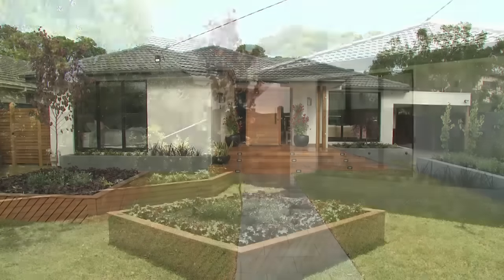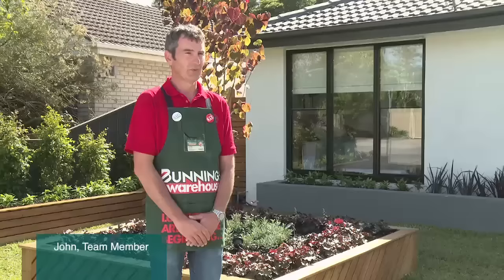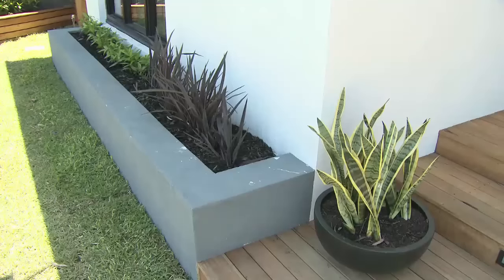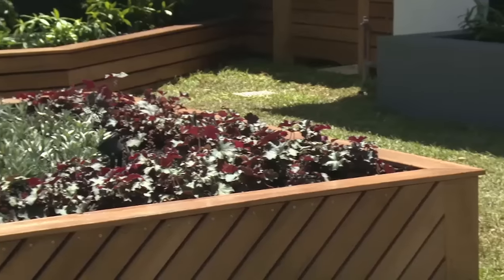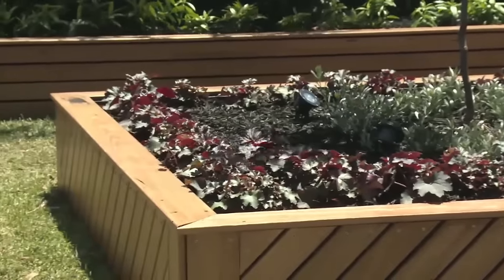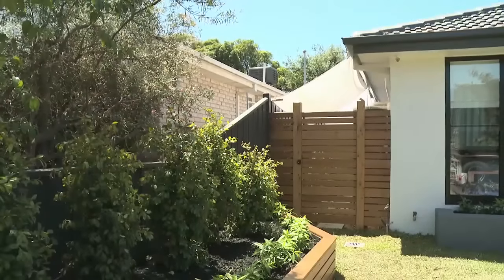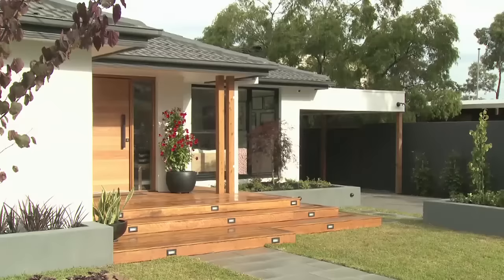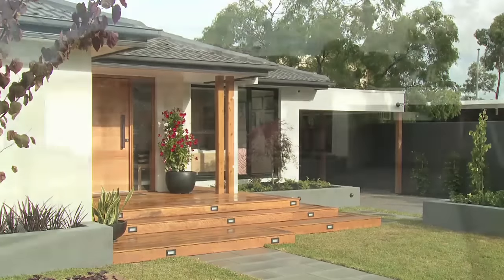How To Give Your Front Garden A D.I.Y. Makeover - D.I.Y. At Bunnings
With some simple DIY skills, you can transform your front garden into something special and a place to be proud of. Visit Bunnings to learn how easy it can be.